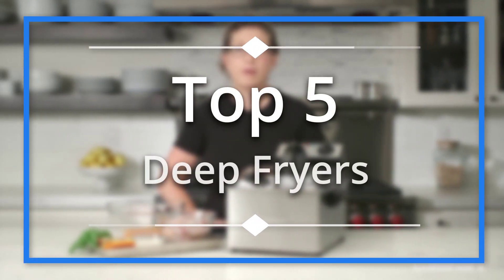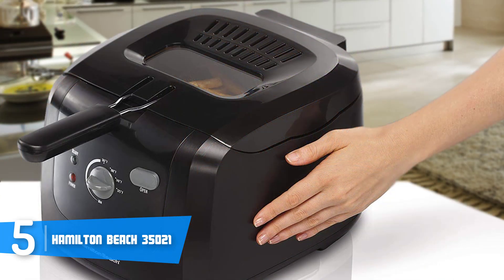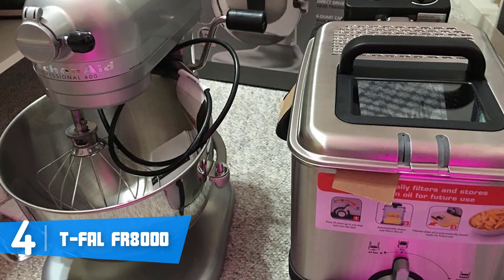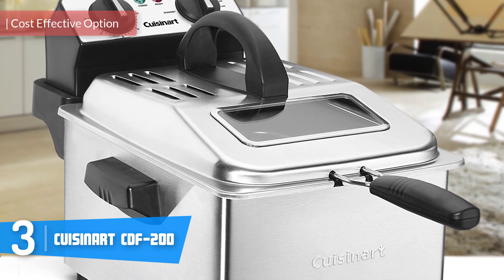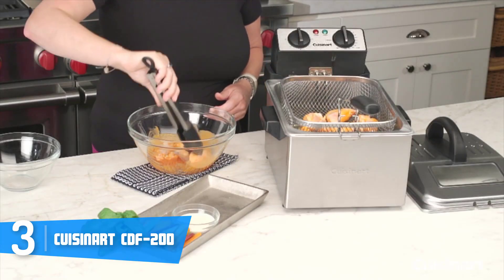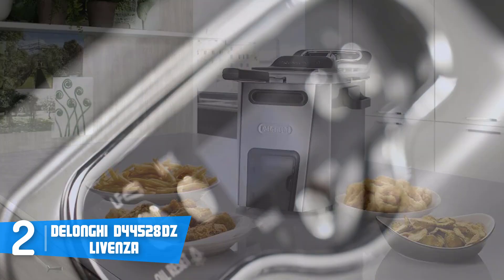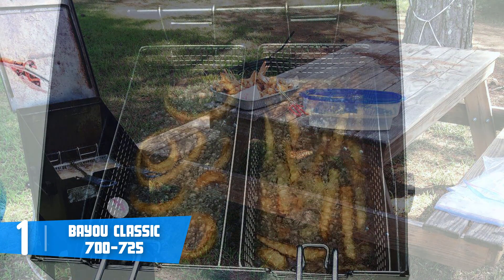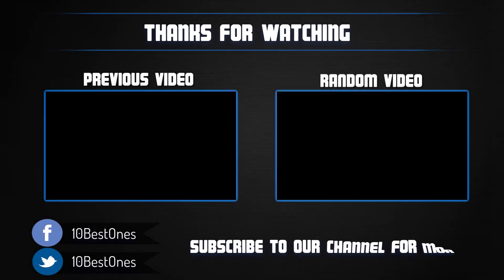Best Deep Fryers in 2018 - Which Is The Best Deep Fryer?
► Links to the deep fryers we mentioned in this video:

► 5. Hamilton Beach 35021
► 4. T-Fal FR8000
► 3. Cuisinart CDF-200
► 2. DeLonghi D44528DZ Livenza
► 1. Bayou Classic 700-725
►UK Links◄
► 4. T-Fal FR8000
► 3. Cuisinart CDF-200
► 2. DeLonghi D44528DZ Livenza - N/A

In this video, we listed the top 5 best deep fryers in the market in 2018. I made this list based on my personal opinion, and i tried to list them based on their price, quality, durability and more.

10BestOnes is a participant in the Amazon Services LLC Associates Program, an affiliate advertising program designed to provide a means for sites to earn advertising fees by advertising and linking to Amazon.com. As an Amazon Associate I earn from qualifying purchases.